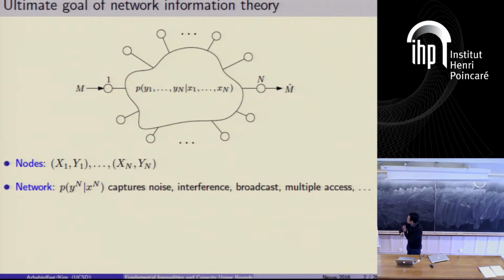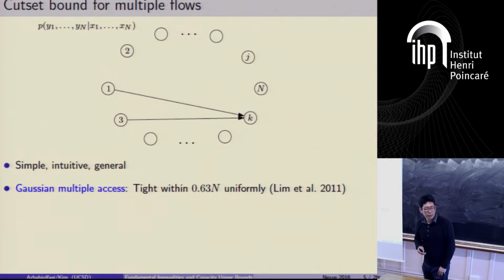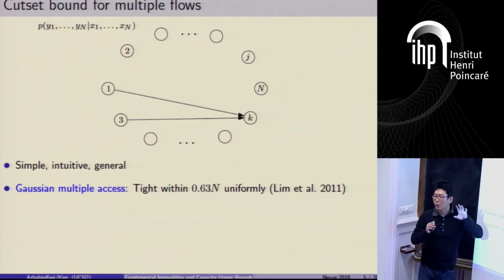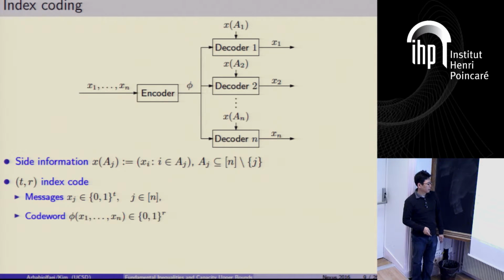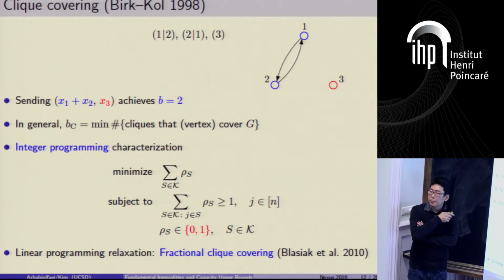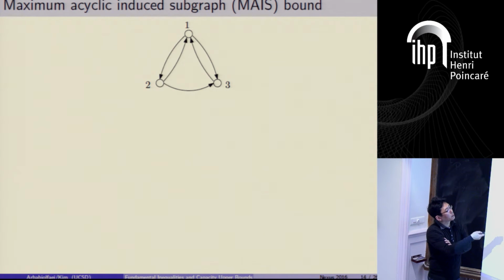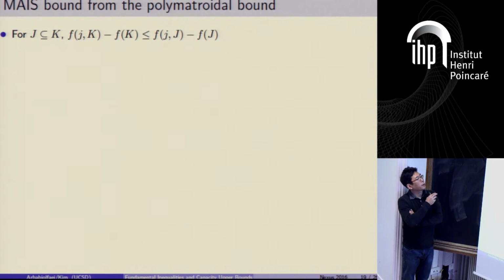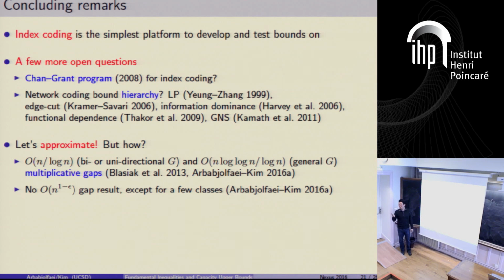Fundamental Inequalities and Capacity Upper Bounds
By Young-Han Kim (UCSD)
Abstract : Index coding is a canonical problem in network information theory that provides a simple yet powerful platform to develop new coding techniques and capacity bounds. We discuss upper bounds on multiple-unicast capacity of a general multiple-unicast network through the lens of index coding.